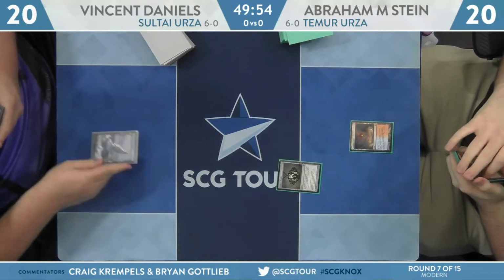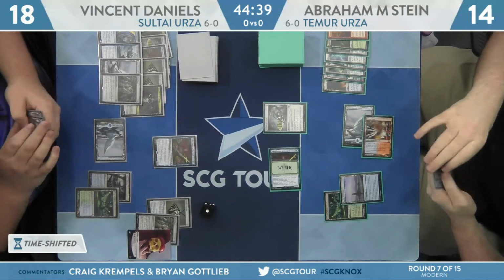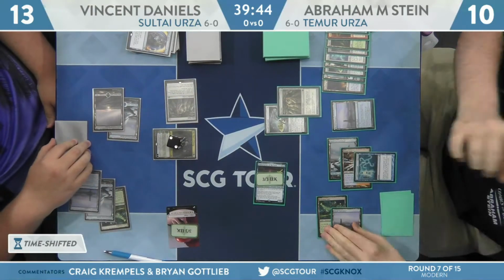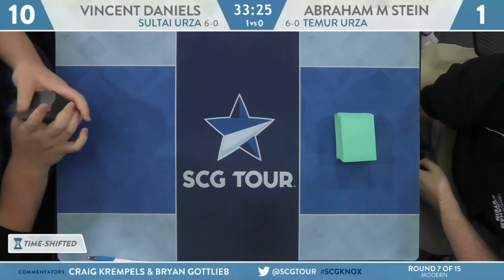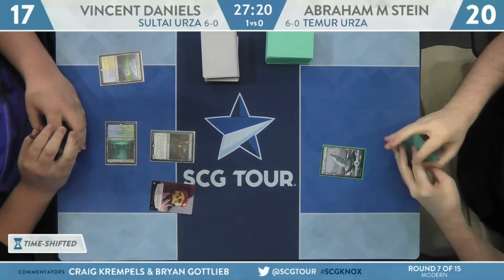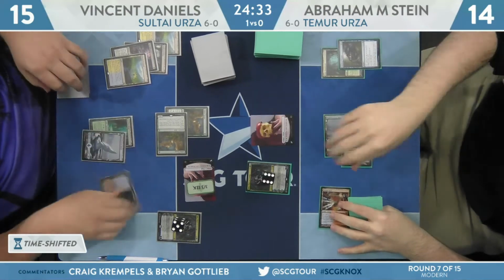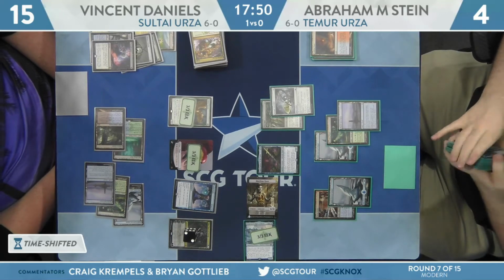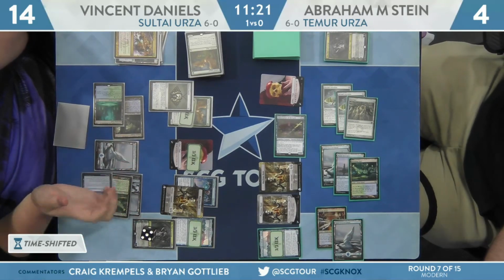SCGKNOX: Round 7b - Vincent Daniels vs Abraham Stein | Modern